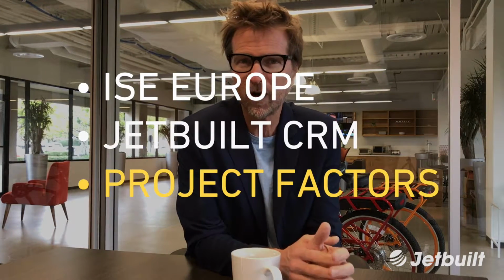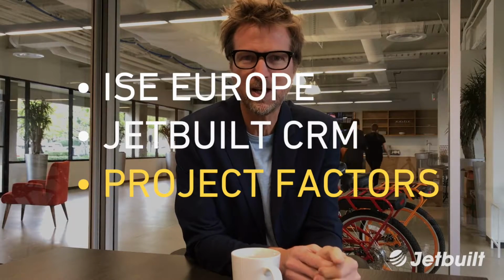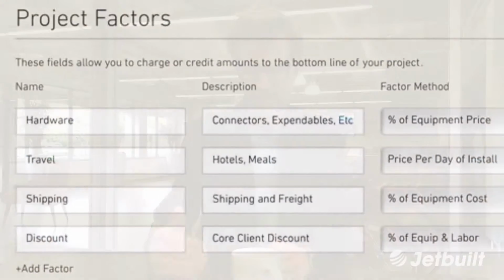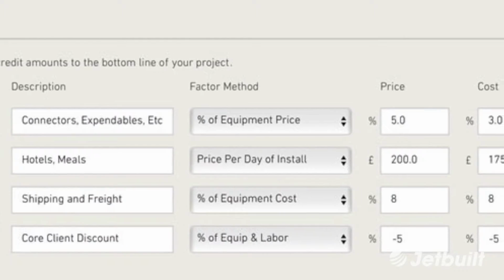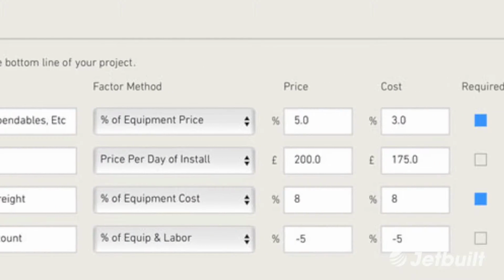ISE Europe, CRM, Factors!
Paul talks about 3 exciting things happening right now: ISE Europe and free beer, The Jetbuilt CRM, and Project Factors.